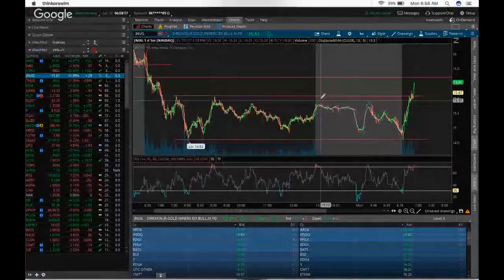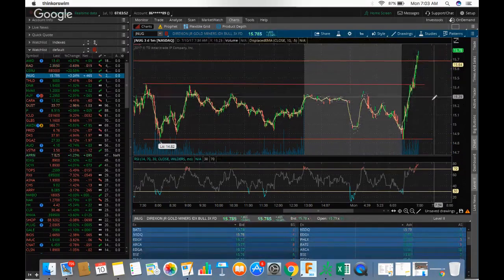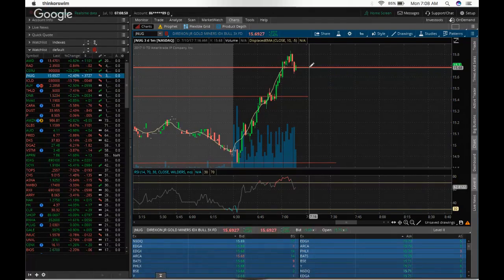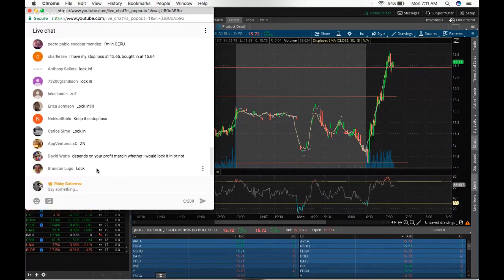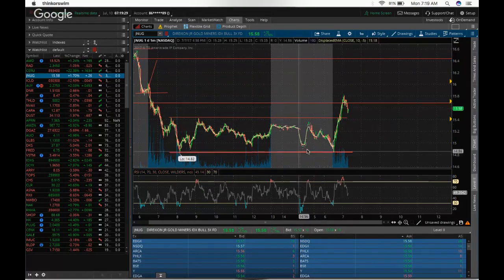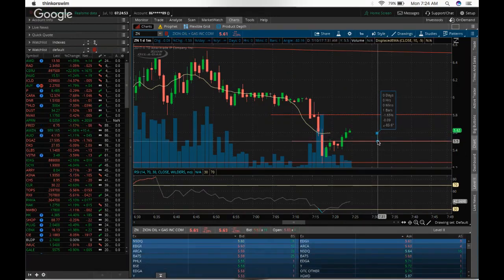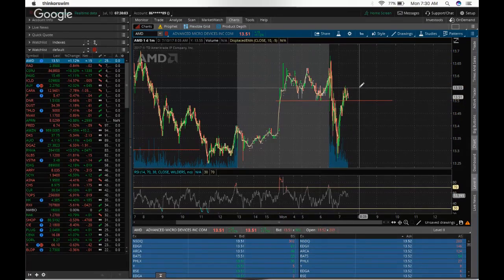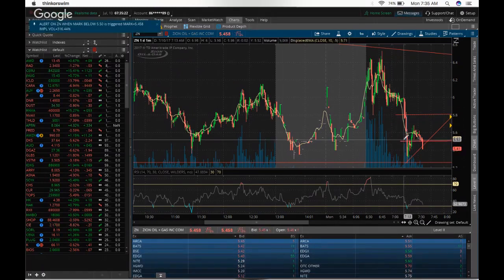How To Trade Penny Stocks For Beginners | Penny Stock Investor